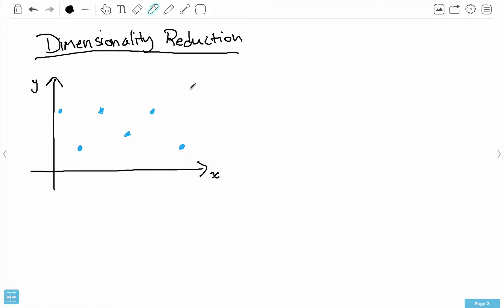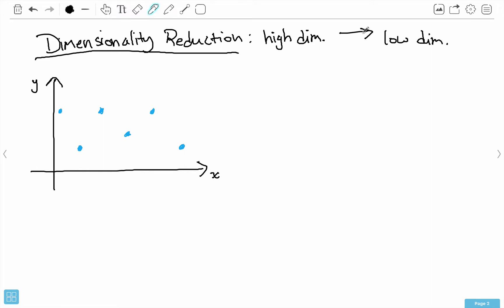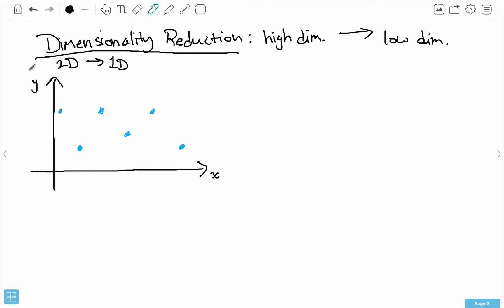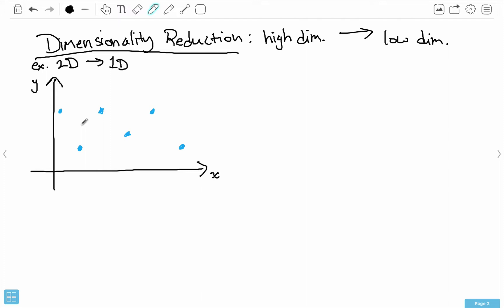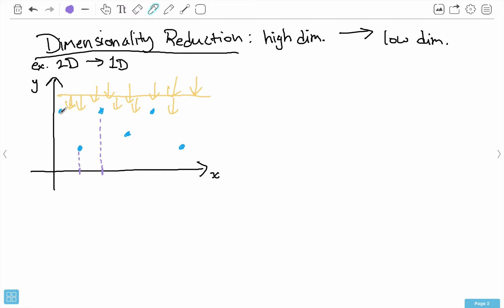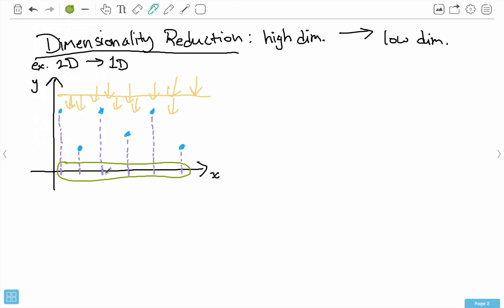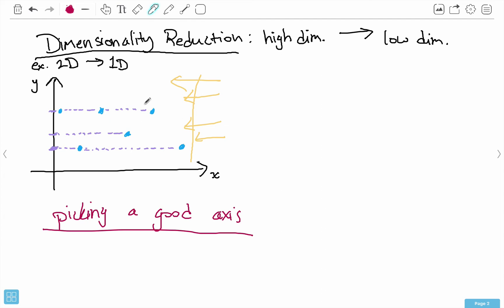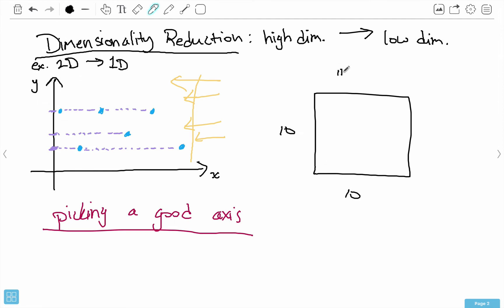Overview - Dimensionality Reduction for Face Recognition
In this course we’ll be building a facial recognition Artificial Intelligence (AI). The approach we’ll take is to train our AI using an existing dataset of faces created by the University of Yale, and then give it our own faces to see if it can recognize them.

The big topics that will be covered in this course center around the concept of Dimensionality Reduction. We’ll cover techniques such as Eigenfaces and Fisherfaces to make our AI detect faces. This will be complemented by a more accurate technique named Local Binary Patterns. We’ll cover the Yale Faces Database and how you can add additional faces to it.